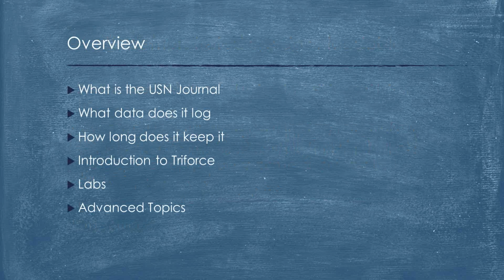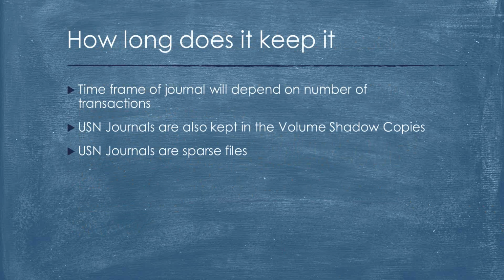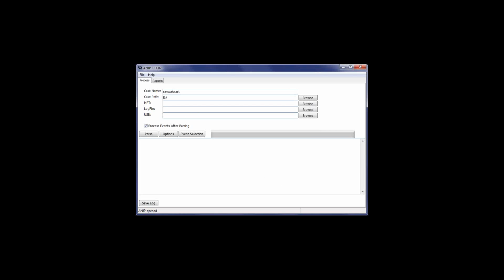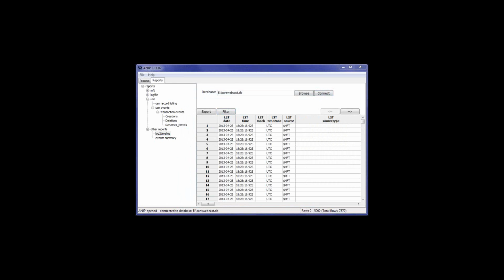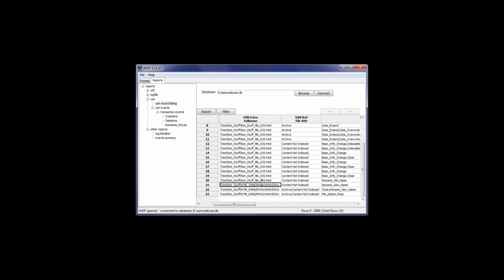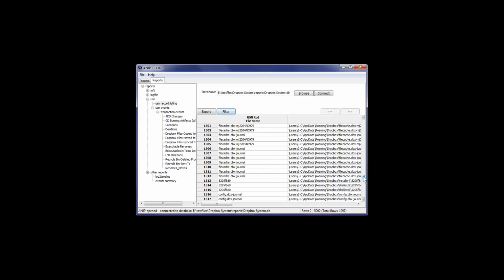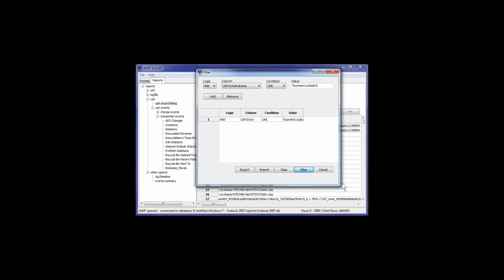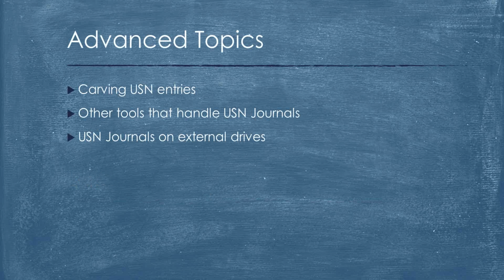SANS DFIR Webcast | Hands on USN Journal Analysis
Journaled file systems have been a part of modern file systems for years but the science of computer forensics has only been approaching them mainly as a method of recovering deleted files. In this talk we will outline the three major file systems in use today that utilize journaling (NTFS, EXT3/4, HFS+) and explain what is stored and its impact on your investigations. We will demonstrate tools for NTFS and EXT3/4 that allow us to:

Recover data hidden or destroyed by anti forensics
Recover previously unrecoverable artifacts
Trace all file system movements and actions of malware
The possibility of entirely new analysis techniques
The ability to detect and identify specific anti-forensic tools automatically.  Ending with a review of HFS+ and the future of file system forensics in relations to journals and new file systems such as ReFS

Speaker Bio

David Cowen

David Cowen, CISSP, is a partner at G-C Partners, LLC based in Dallas, Texas. Mr. Cowen is one of the authors of Hacking Exposed: Computer Forensics first and second editions and the third edition of the Anti-Hacker Toolkit and the upcoming 'Computer Forensics, A Beginner's Guide' all from McGraw Hill. Mr. Cowen is also the author of the popular Hacking Exposed Computer Forensics Blog and a graduate of the University of Texas at Dallas with a B.S. in Computer Science. Mr. Cowen is the captain of the National Collegiate Cyber Defense Competition's Red Team. Mr. Cowen has been working doing computer forensics since 1999 and information security since 1996 acting as an expert witness in civil cases around the nation. Working as a computer forensic expert Mr. Cowen has assisted Human Resources departments in companies across the United States in dealing with employee issues and employee litigation involving computer usage.